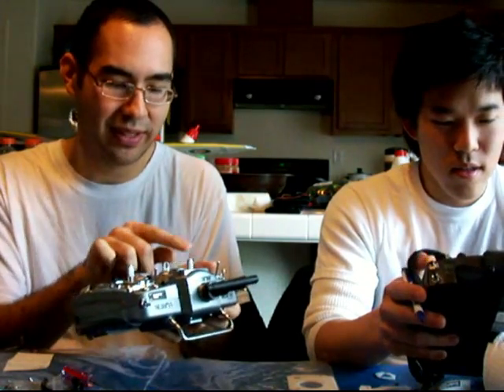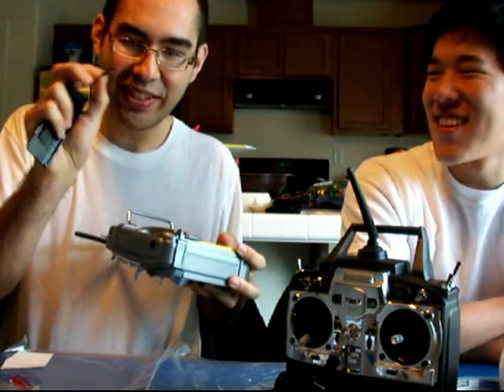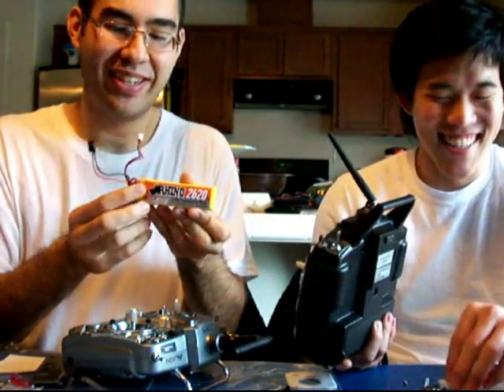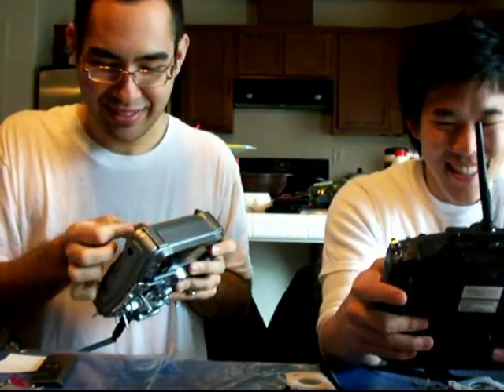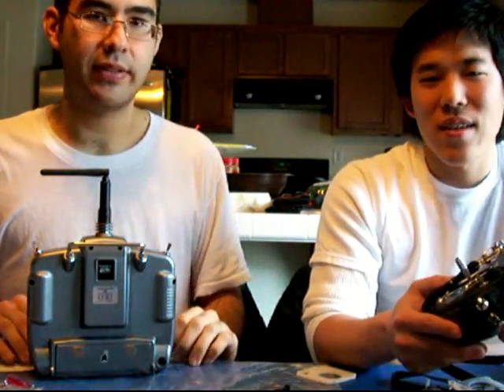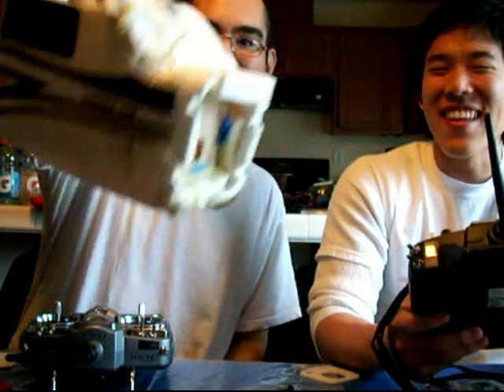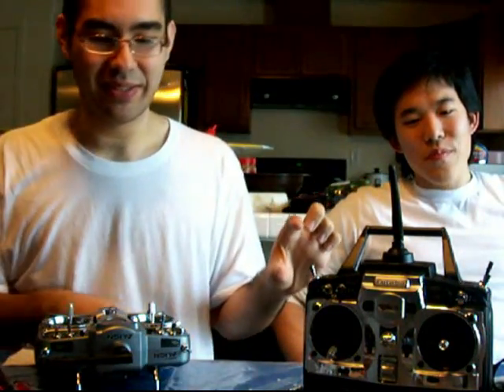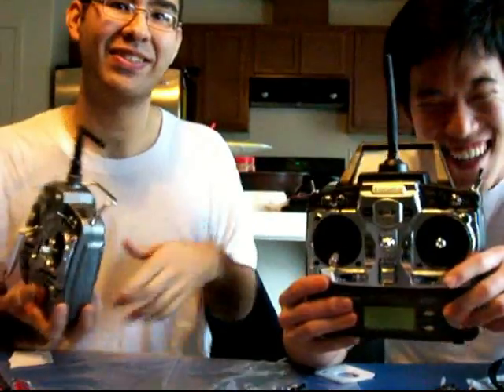Futaba T7C VS Spektrum Dx7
Pros and Cons of each transmitter

See the Snogworthy account for flying videos.